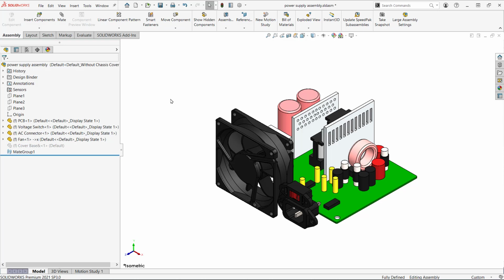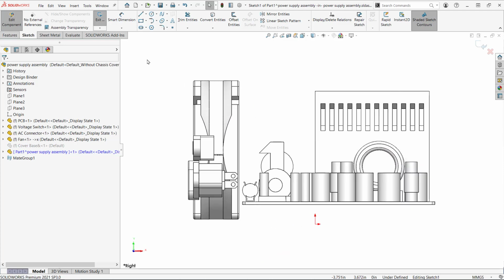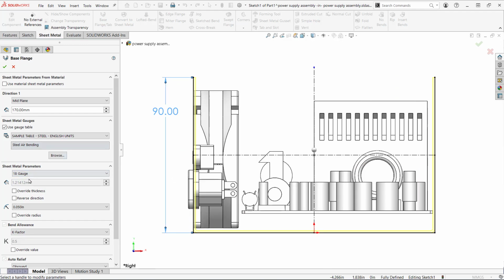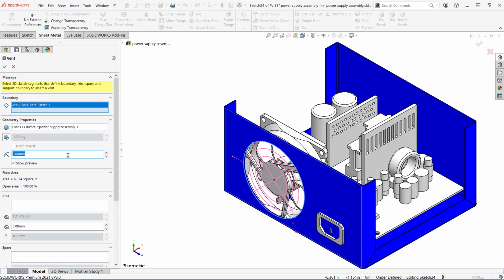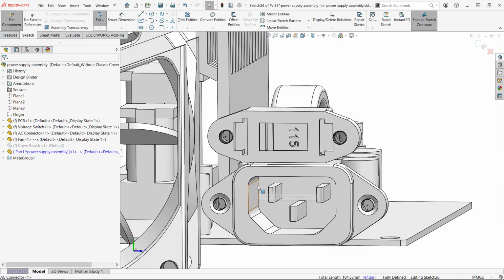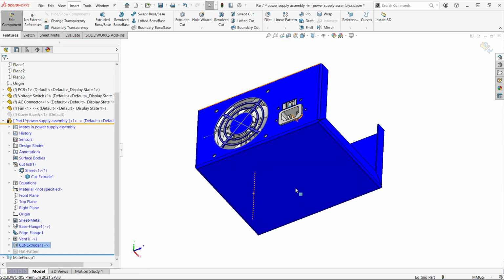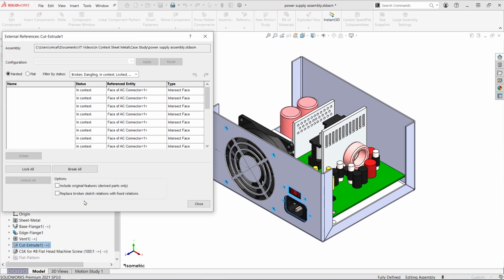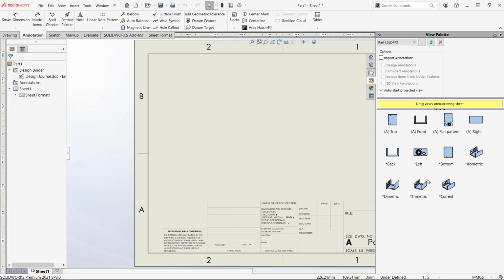SOLIDWORKS: In-context Sheet Metal Parts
Go start to finish creating an in-context sheet metal enclosure, making cut outs for parts, and creating a drawing of the part.

When you're creating parts, it's sometimes easier to create them after all of the parts are positioned in an assembly. This is especially true for sheet metal enclosures.

Presented by Vince Farrell